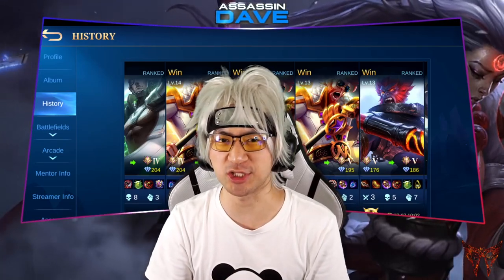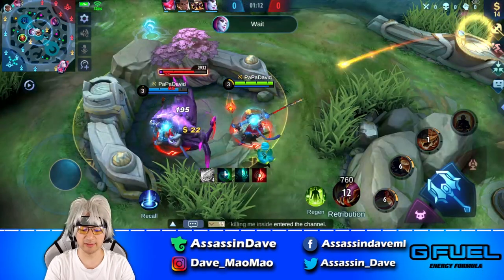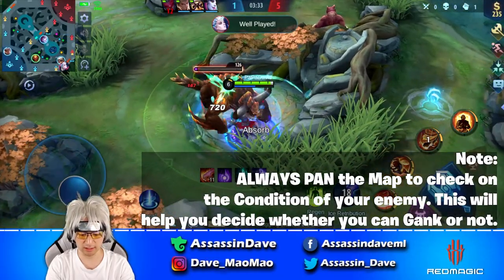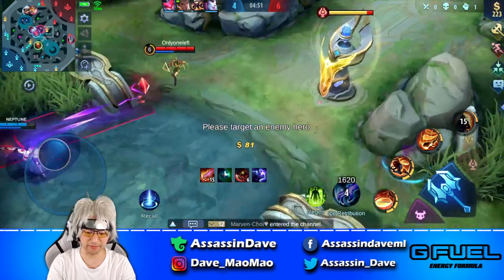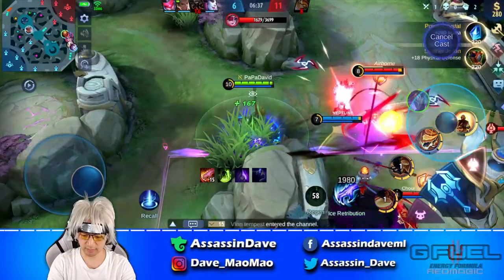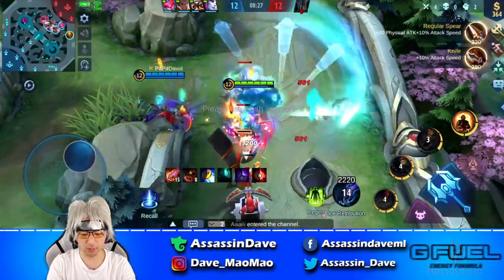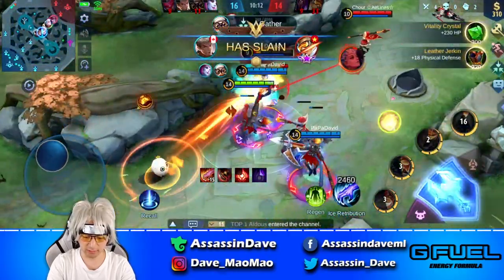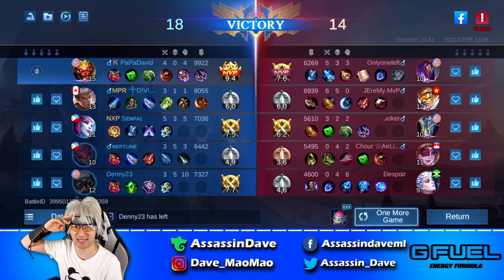SUN MOST OP EMBLEM & ROTATION TIPS | Mobile Legends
20% Bonus Diamond in 2 Steps:
Step 2: Make sure to Download "AppCoins Wallet" from Google Play to Track your Bonus:

Big Shoutout to our Latest team FF family member: Antique Cuirass - FF Family

Equipment:
1.Phone: Red Magic 6 (Best Gaming Phone I ever used!)
2.Earbuds: Flydigi Cyberfox T1 True Wireless Low Latency Gaming Earbuds

Dave’s Wish List:

In this video:
How to Rotate with Sun in Mobile Legends
Sun Advanced Tips and Tricks
Top Global Sun Gameplay
Mobile Legends Sun Best Build